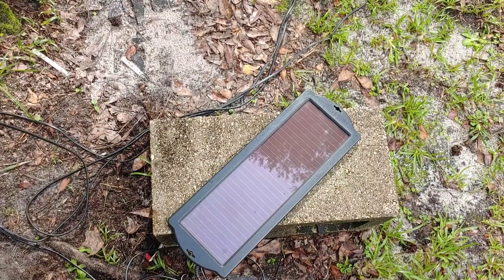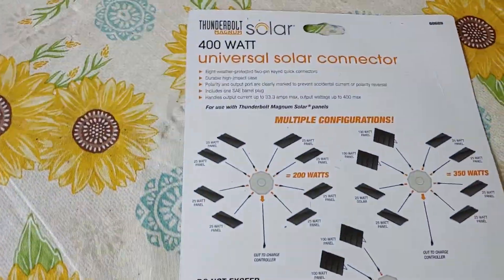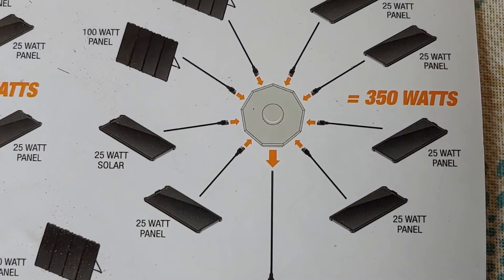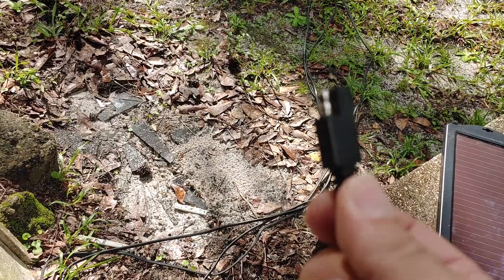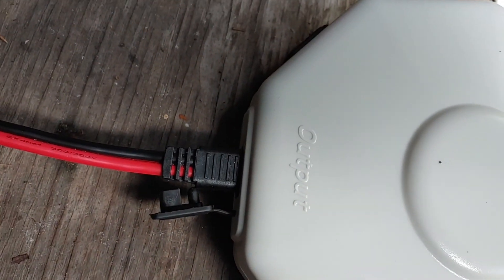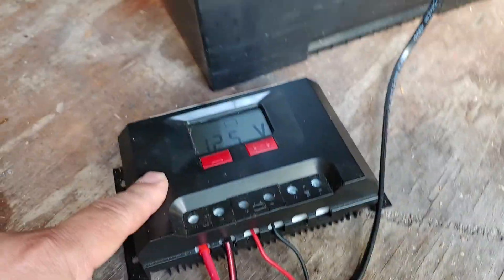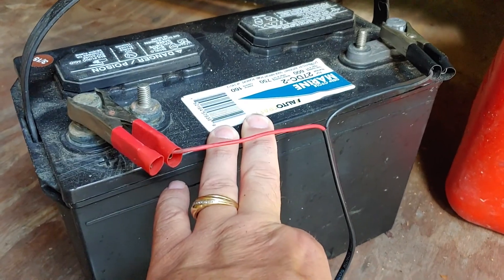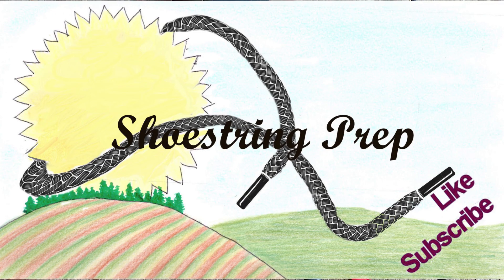Using the "Hub" Universal Solar Connector from Harbor Freight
In this video, I will be demonstrating how the Harbor Freight 400 Watt Universal Solar Connector (or "Hub") is set up and used in connecting different types solar panels into one charge controller.